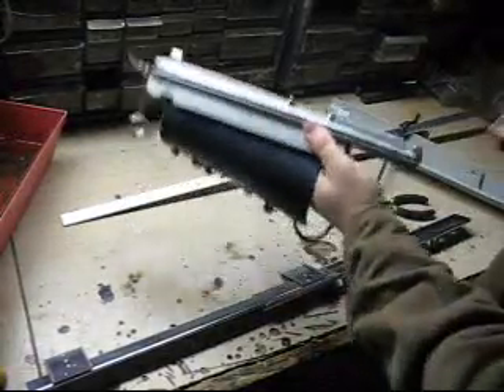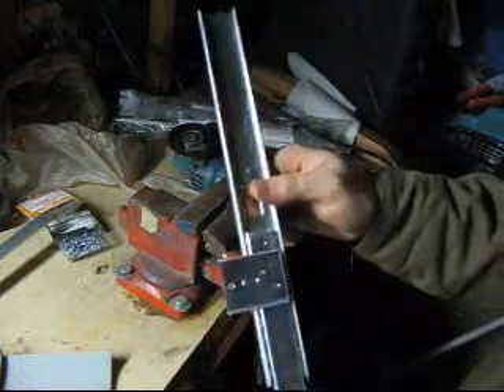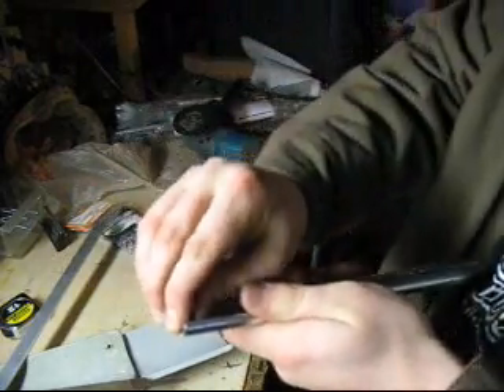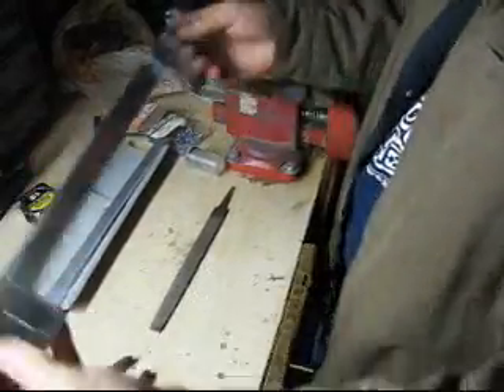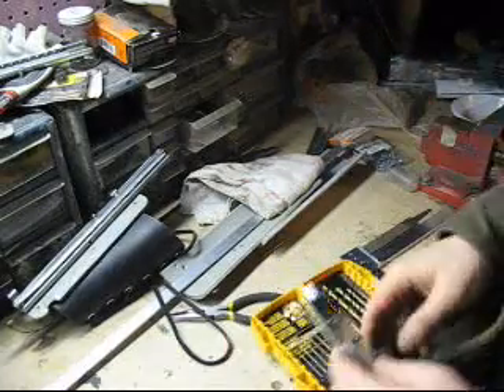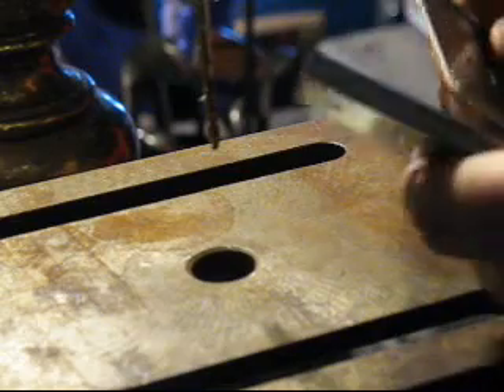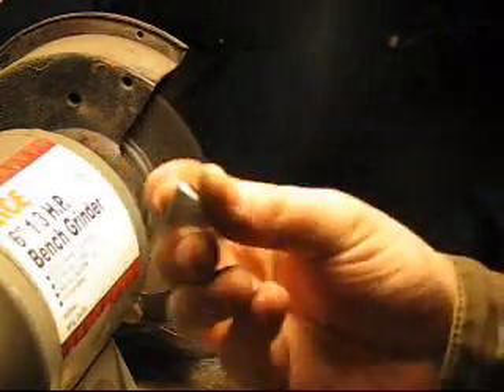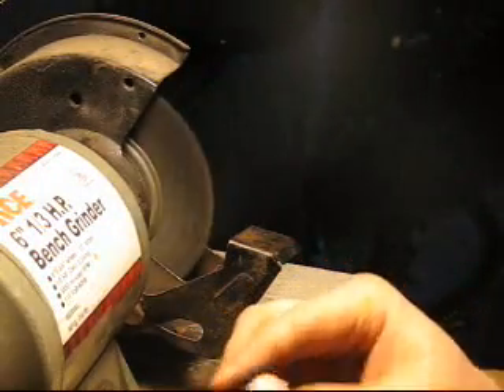Hidden Blade Tutorial Part 2 (Building 1/2)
Part 1 of 2 of the building proccess on how to make your own hidden blade. I know it's long but I want to be really thorough. Just about every piece is manufactured from scratch. No smoke and mirrors, no camera tricks (except to speed up the cutting and grinding haha)